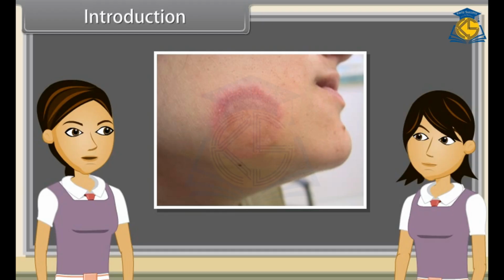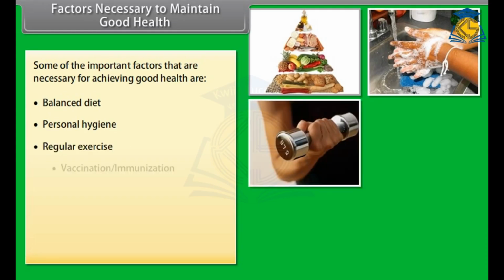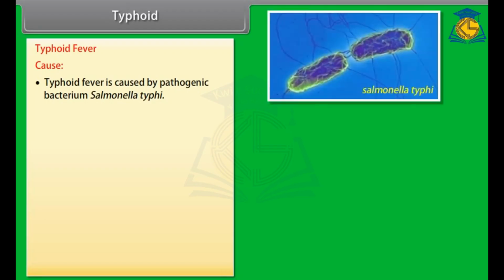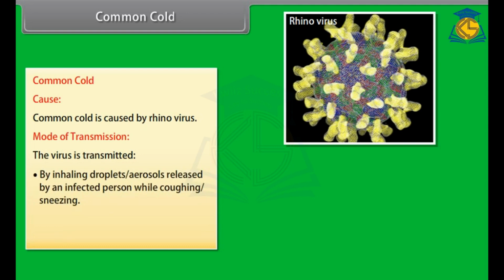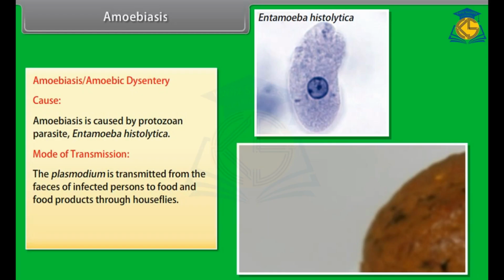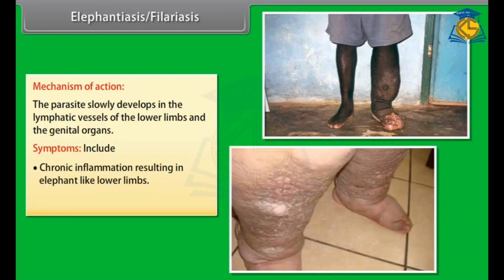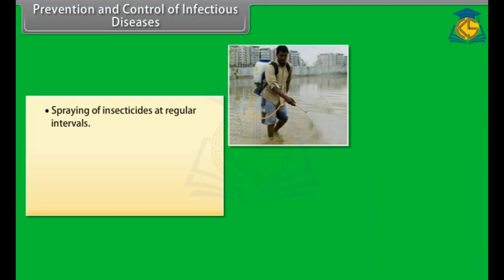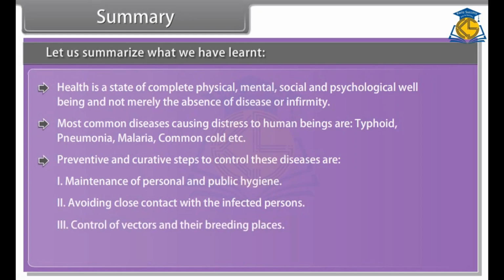7A Class 12th EM BIOLOGY Human Health and Disease I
7A Class 12th EM BIOLOGY Human Health and Disease I